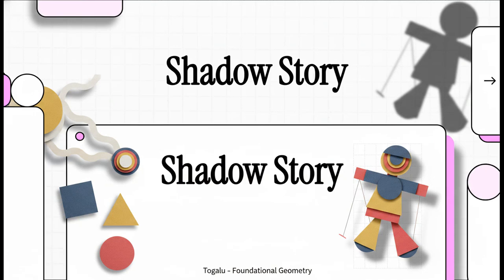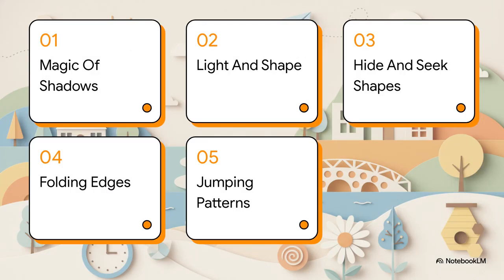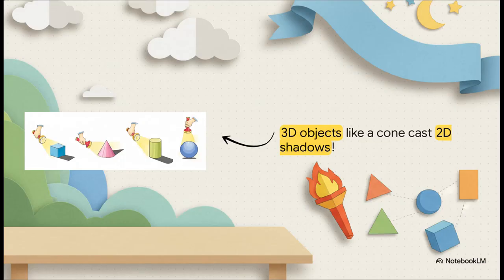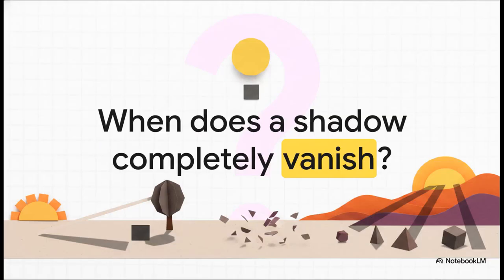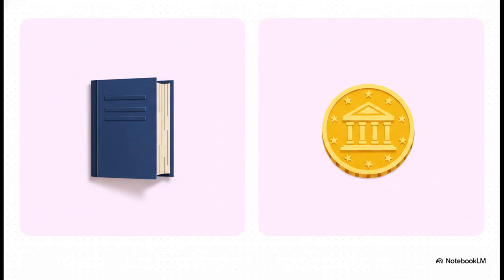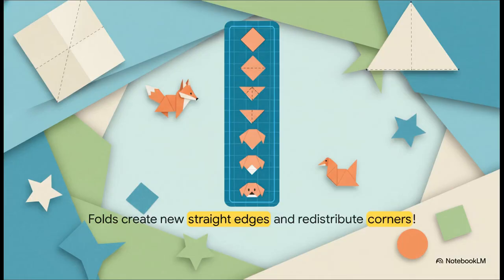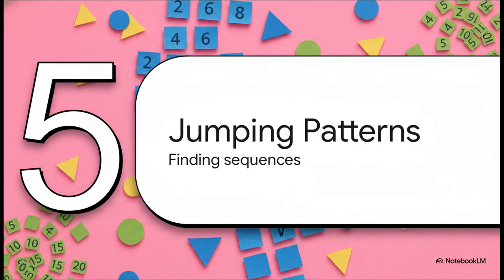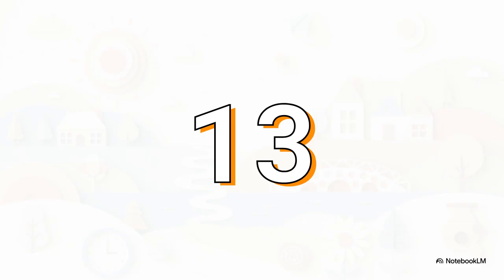SHADOW STORY | The Engineer Owl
Learn the art of Shadow Story to master how light and shape create dynamic visual narratives. See how simple forms come alive.

This exploration of shadow play focuses on the fundamental relationship between objects and illumination. We also detail the core principles of the shadow story to help you manipulate silhouettes effectively. Whether you are an artist or just curious about visual storytelling, understanding these dynamics helps you turn simple paper cutouts into expressive characters.

The process involves specific folding techniques that allow shapes to move and interact within the frame. By experimenting with these movements, you can create sequences where silhouettes appear to jump, hide, or play. This method of shadow art provides a practical framework for anyone wanting to build their own narratives using minimal tools and maximum imagination.

0:00 Shadows and the Geometry of Play
1:25 Investigating Light and 3D Shapes
2:27 Playing Hide and Seek with Shapes
3:25 Folding Paper and Counting Corners

Wisdom, Engineered.